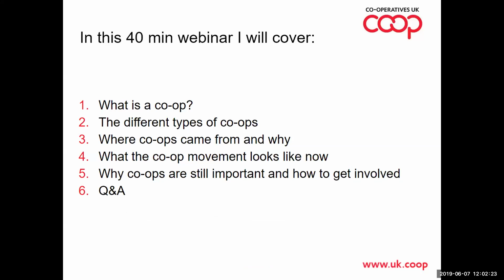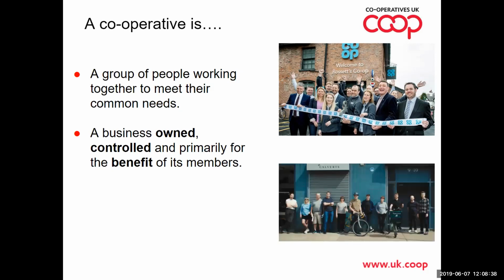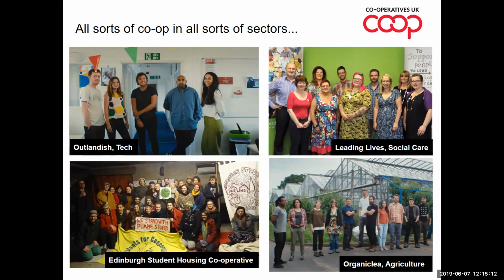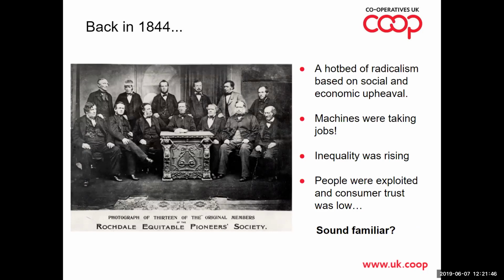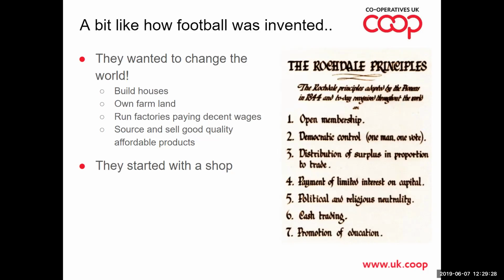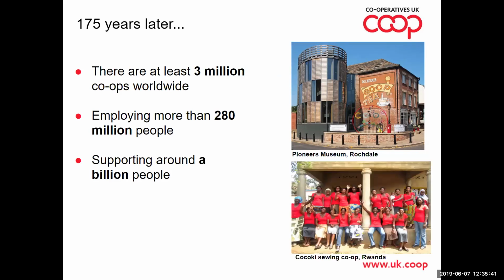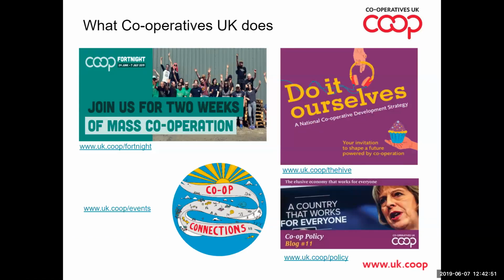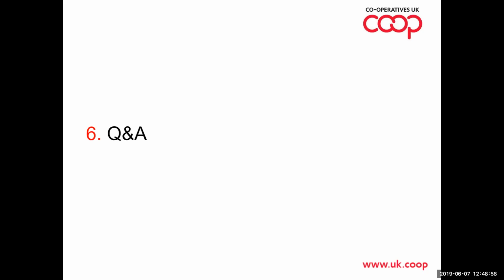What Is A Co-op?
Co-ops come in all shapes and sizes. They probably do more than you think as they're underpinned by the highest business principles and ethics.
Recorded on 7 July 2019 at Co-operatives UK, John Atherton covers facts, figures and wider context of co-ops in an informal style. It's a great introduction to co-ops for new members and/or workers.
For others be refreshed and inspired by the variety of individual co-ops around the world and all the ethical things they do.